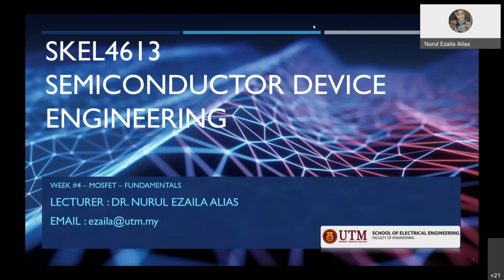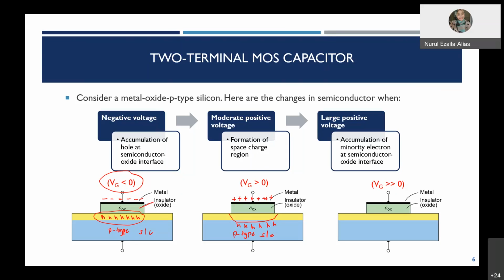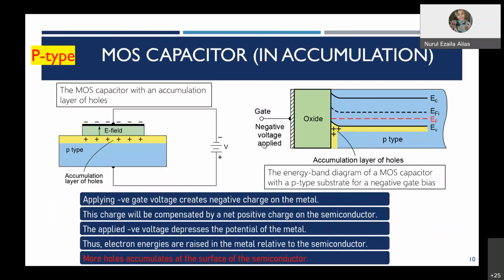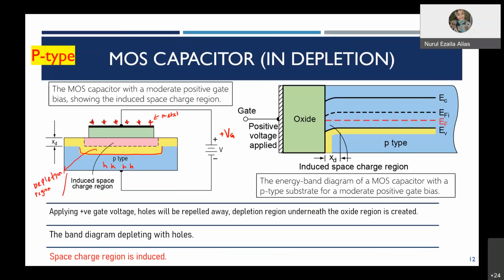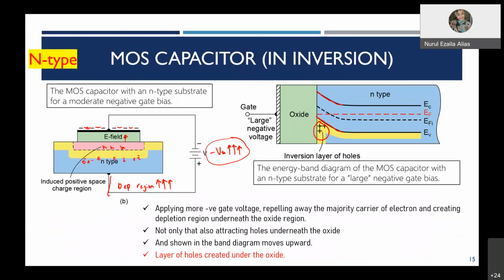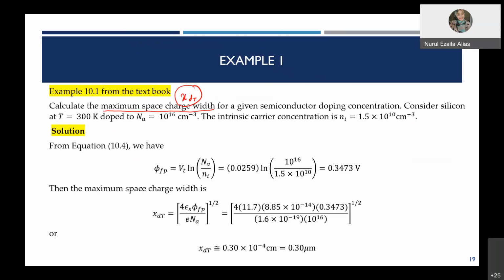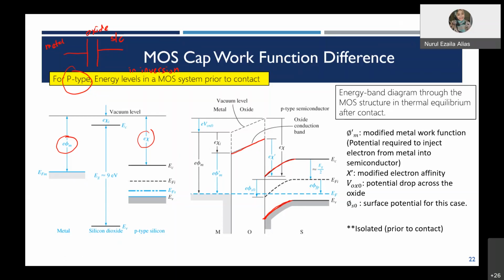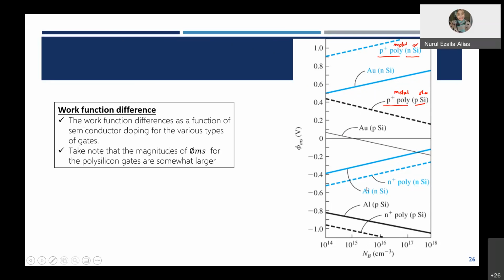Part 1 MOSFET Fundamentals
For students of SKEL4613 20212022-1
The two-terminal MOS structure – Energy-band diagrams, depletion layer thickness, work function differences, Flat-band voltage, Threshold voltage.
Capacitance–voltage characteristics – Ideal C-V characteristics, frequency effects.